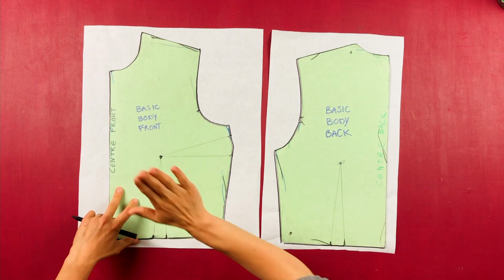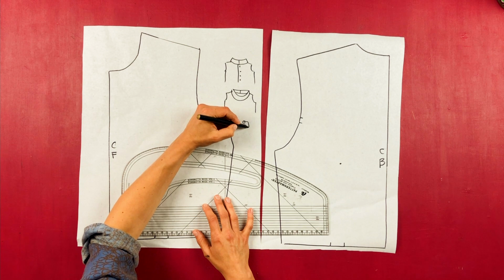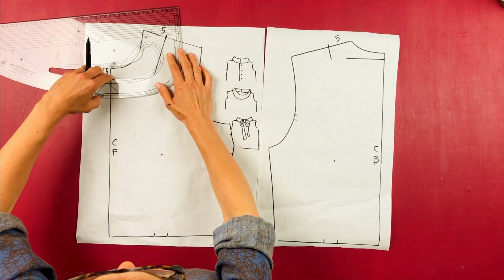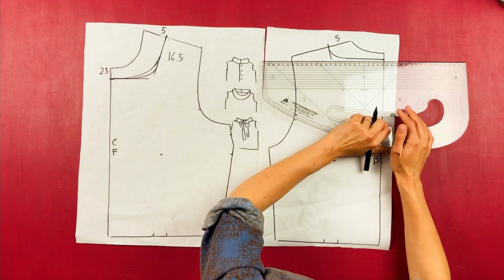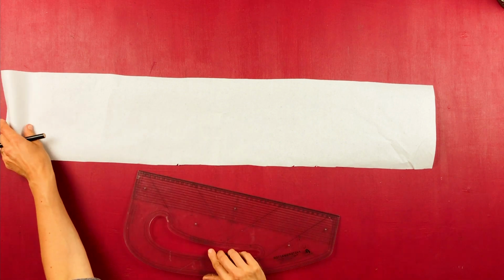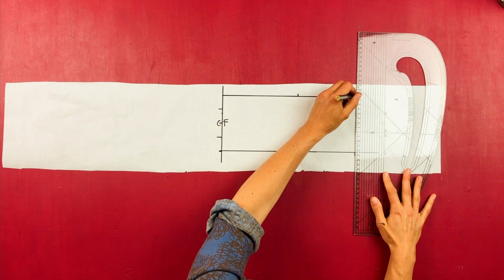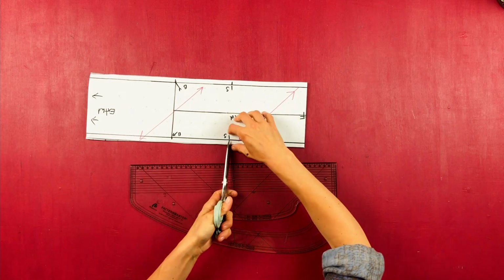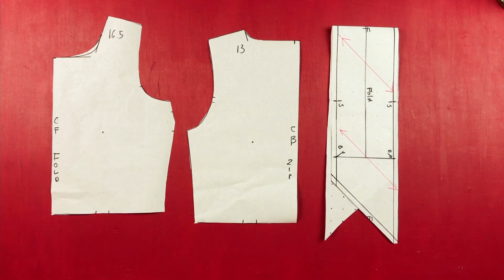Draft A Roll Collar | Pattern Cutting Tutorial - New course for 2023 👇️